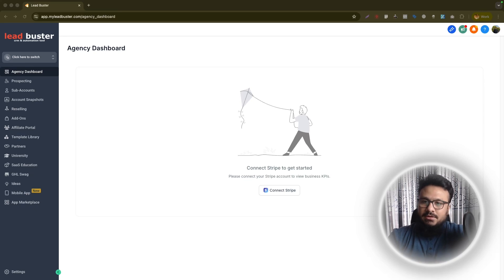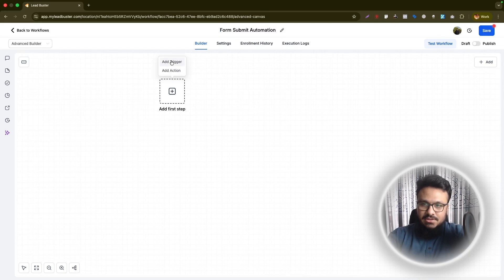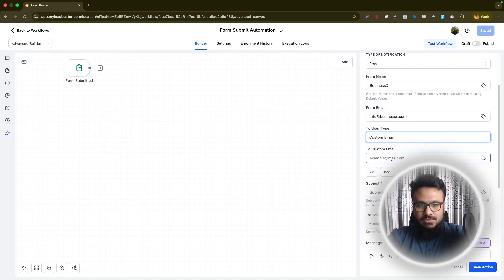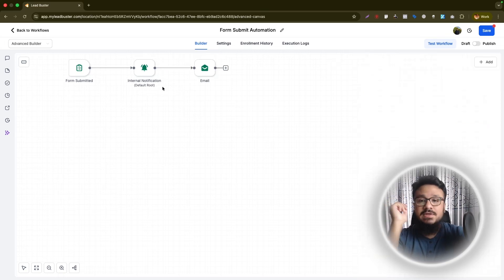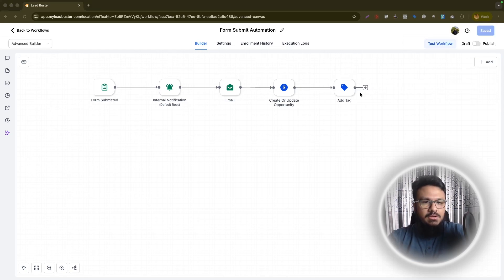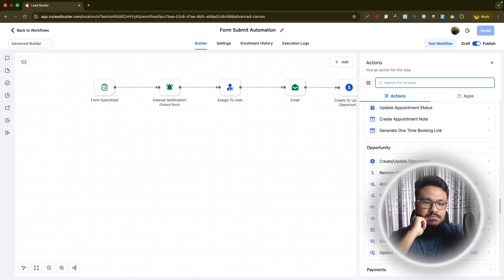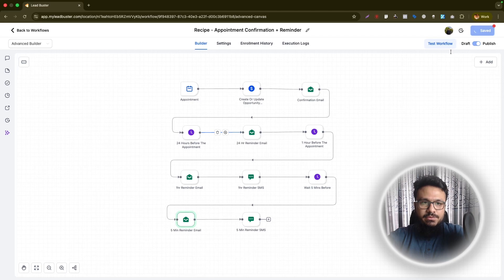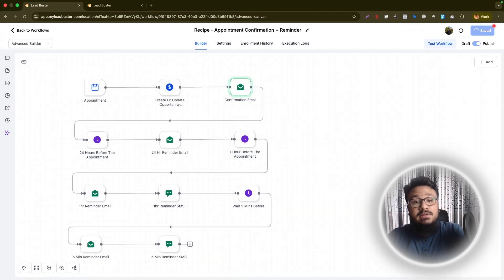The NEW GoHighLevel Workflow Builder Is AMAZING!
FOR